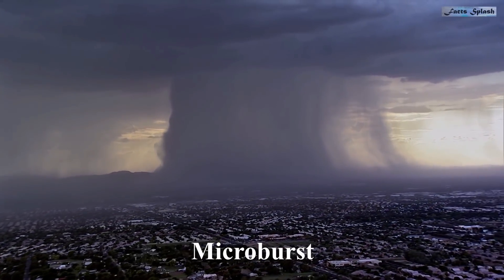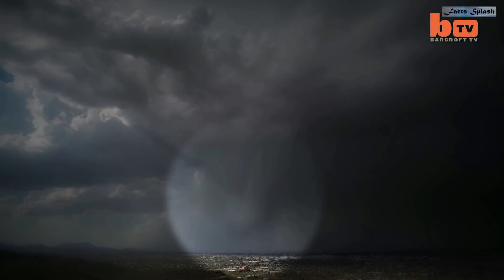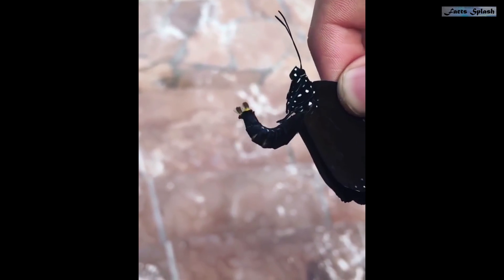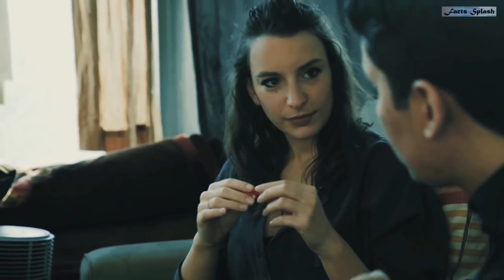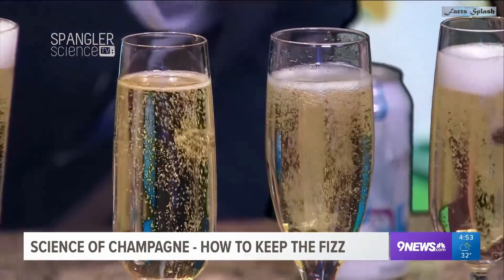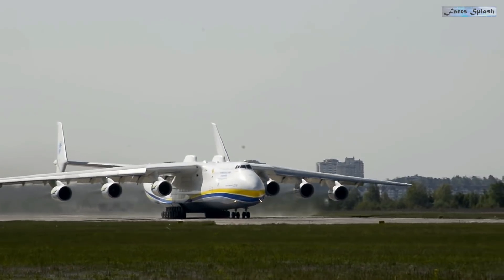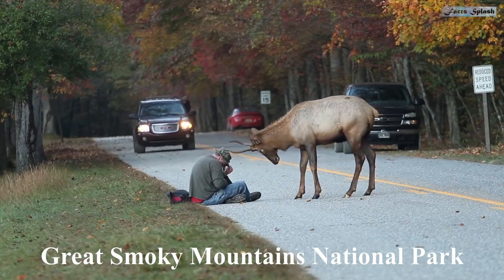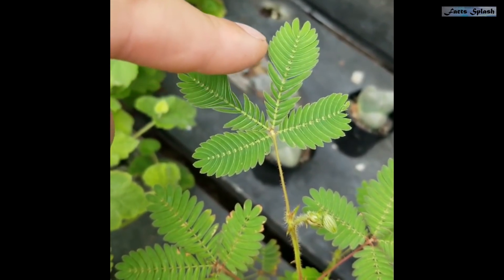Not Your Average Storm - Beware of the µ-BURST!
This is a Microburst, which is an intense localized column of sinking air (or downdraft) within a thunderstorm.  Wind speeds can reach up to 100 mph, or even higher, which is equivalent to an EF-1 tornado!

✔️ Don't forget to press the LIKE button!